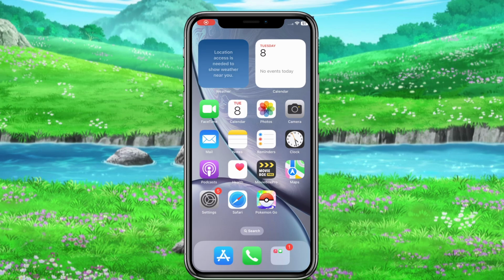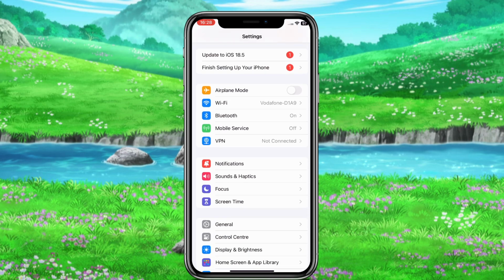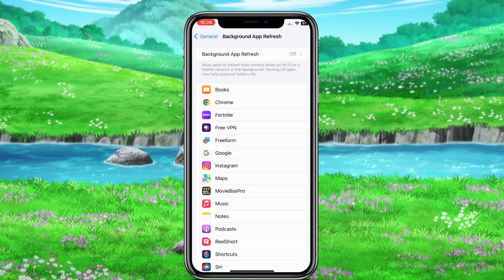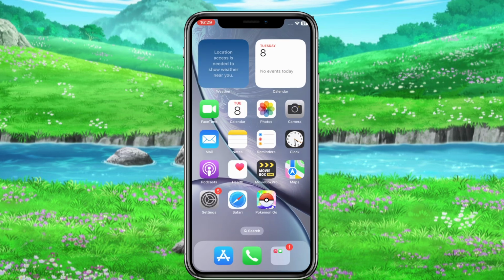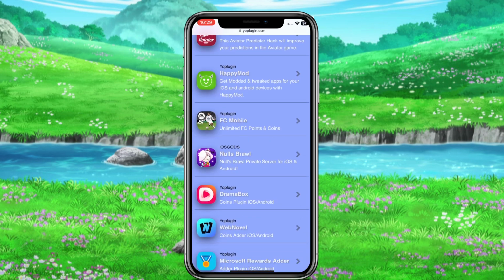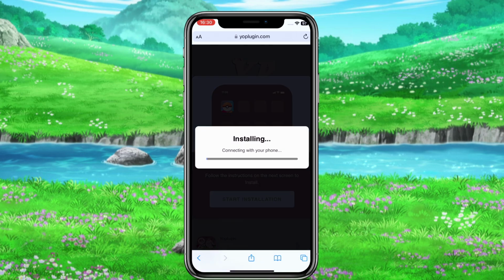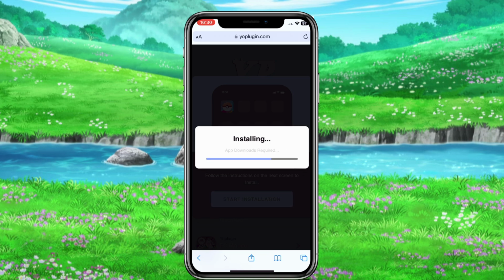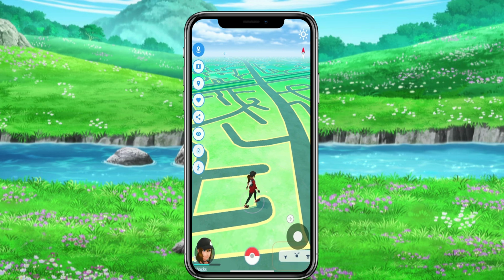Pokemon Go Hack - Best Pokemon Go Spoofer | Learn How To Spoof Pokemon Go Using Spoofing Method 2025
🔥 What you’ll learn inside:
✅ How to install the NEW Pokémon GO Spoofer on iOS & Android
✅ Using the Joystick to move freely around the map
✅ Teleport tricks to catch rare Pokémon in different regions
✅ Safe methods to avoid bans and keep your account secure
✅ Extra tips to maximize daily rewards and events

I’ve tested this Pokémon GO hack myself step by step, so you know exactly what works and what doesn’t in 2025. Stick till the end to see the results and boost your gameplay instantly.